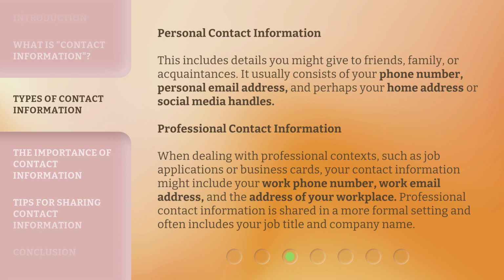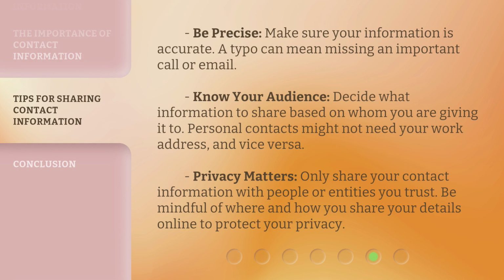Unlocking the Secrets of "Contact Information"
00:00 • Introduction - Unlocking the Secrets of "Contact Information"
00:33 • What is "Contact Information"?
00:59 • Types of Contact Information
02:07 • The Importance of Contact Information
02:44 • Tips for Sharing Contact Information